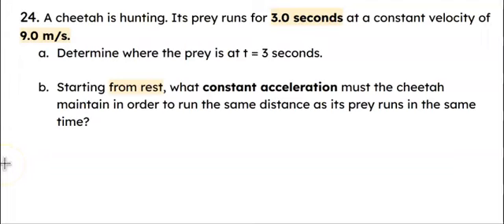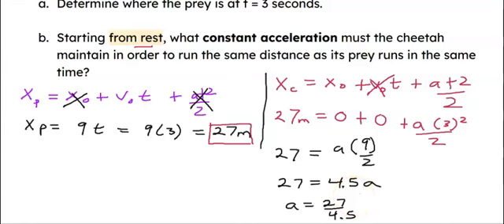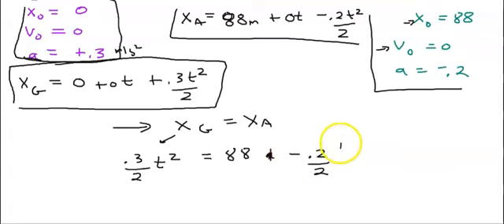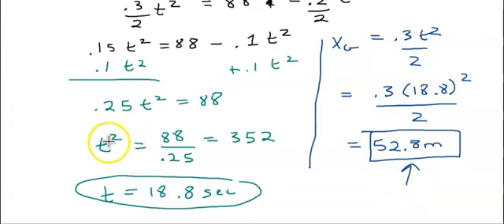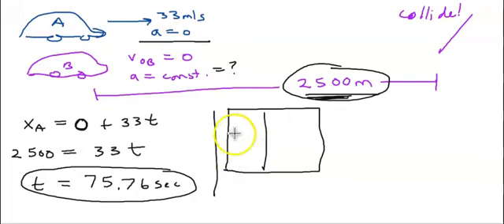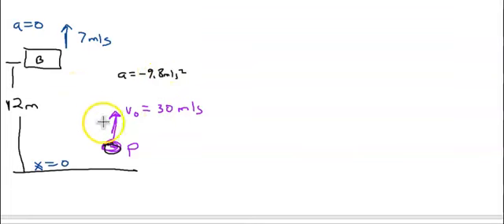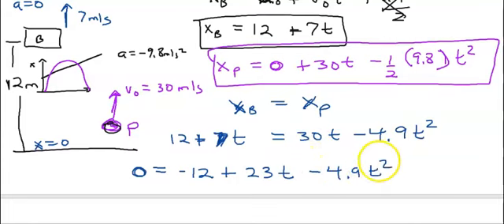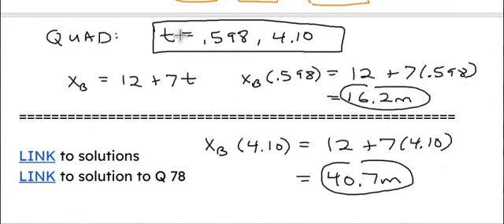PMC Collisions SOL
Solutions to Collision Problem Set
00:00 Solutions to Q 24: Cheetah and Prey
02:42 Solutions to Q 30: Two knights jousting
08:10 Solutions to Q 31: Cars passing each other
11:58 Solutions to Q 78: Hot Air Balloon and Pellet in Free Fall.